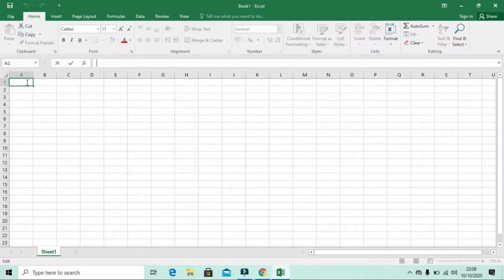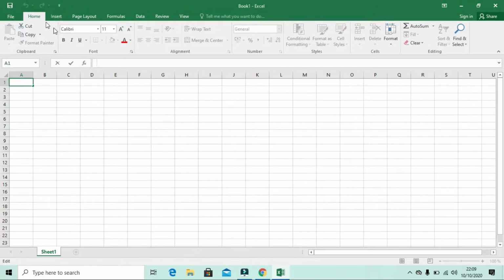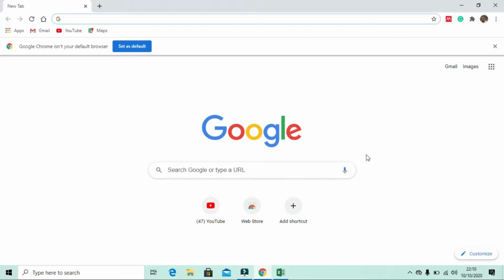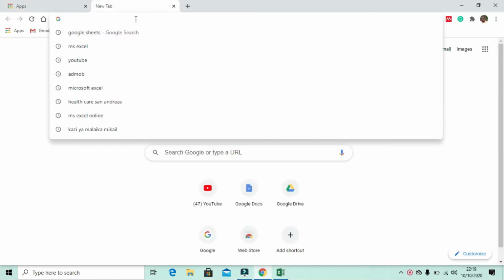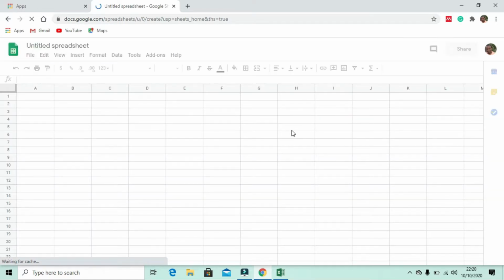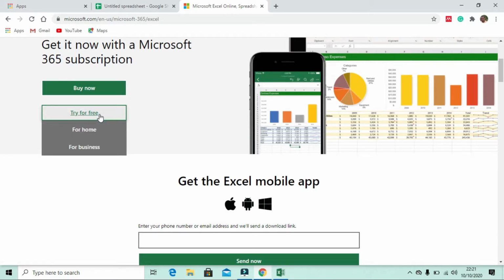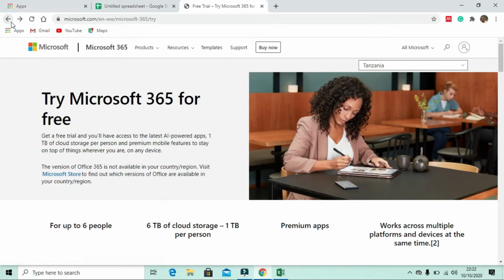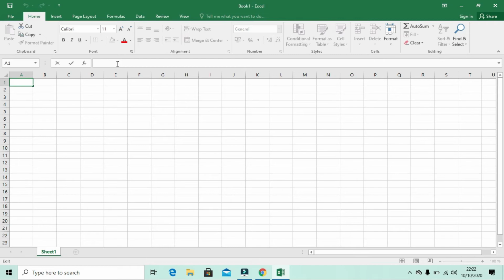Let's start this skills Together. Introduction to Ms. Excel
Welearn4easy is an official channel that involves computer tricks and tips.

Ms excel,
Microsoft excel